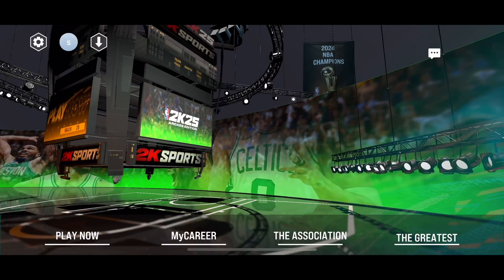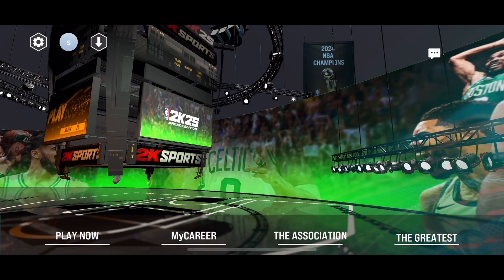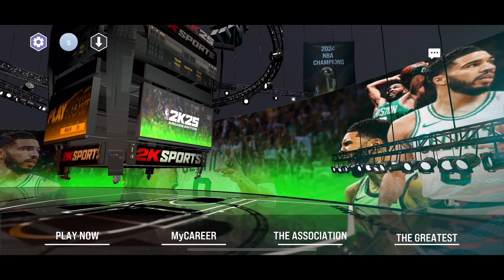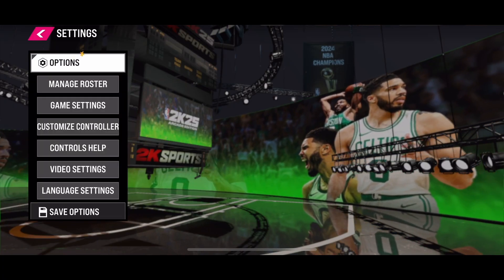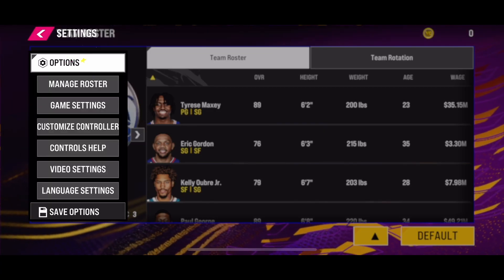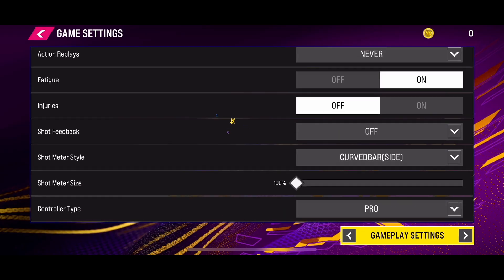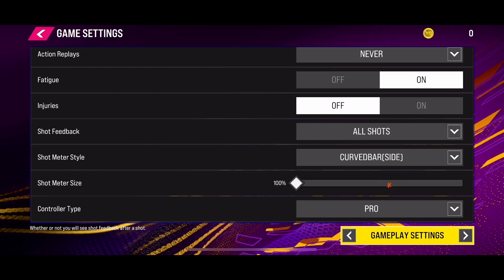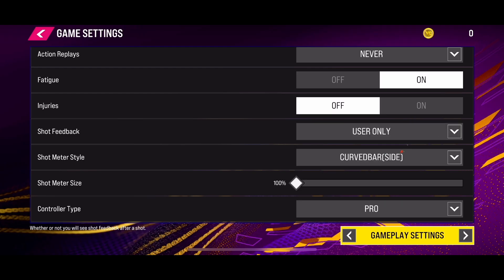How to change Shot Feedback in NBA 2K25 Mobile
In this video, you will learn How to change Shot Feedback in NBA 2K25 Mobile.